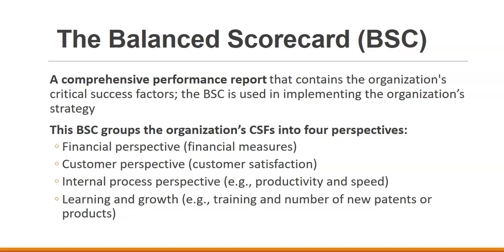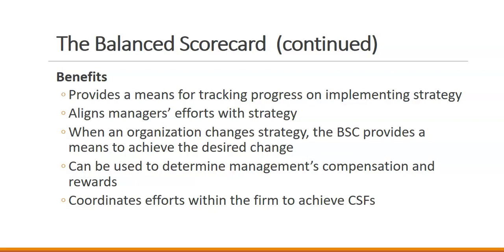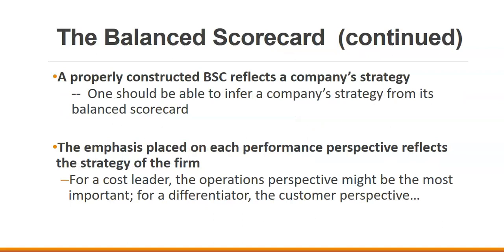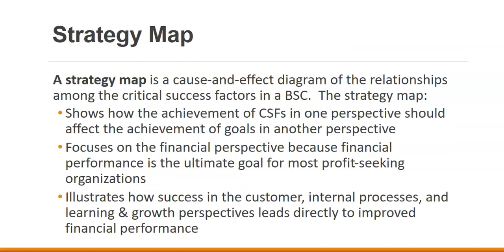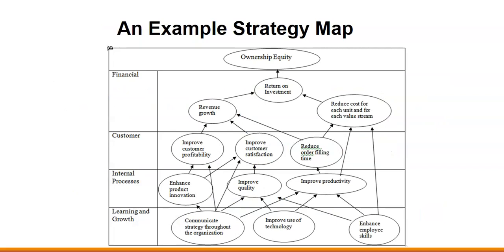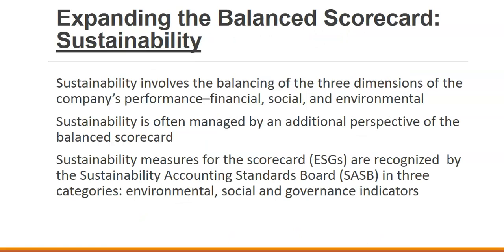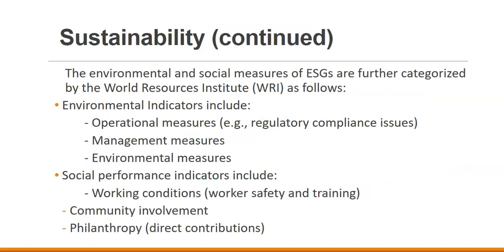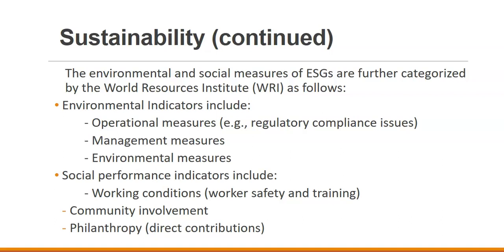AC 323 Chapter 2 Video 2